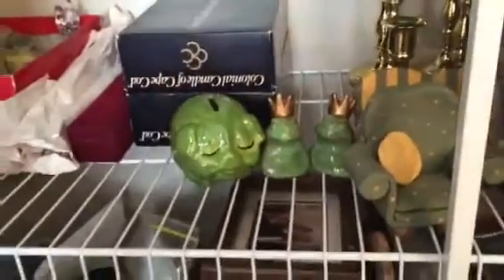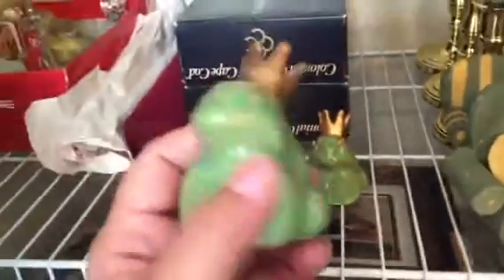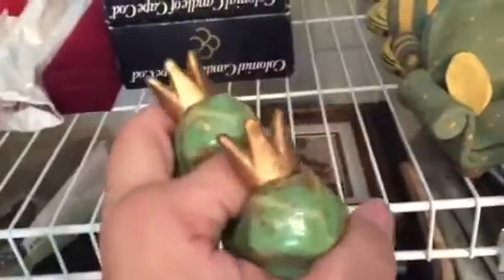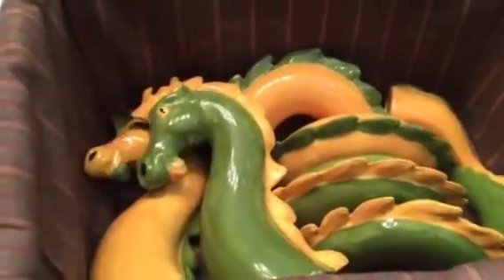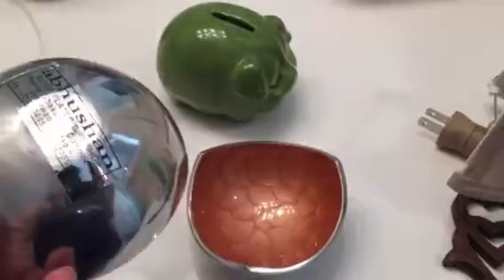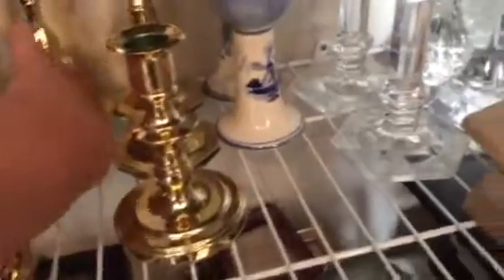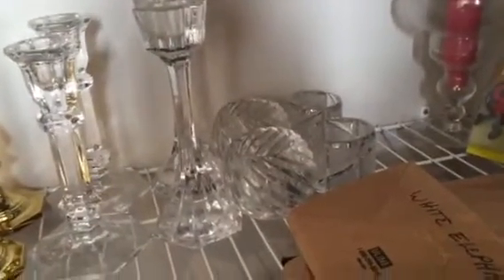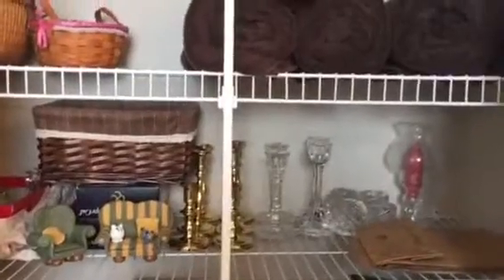10 Minute Tidy part four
This is part four even though I confidently said part three in the video. You can imagine how desperately I was searching my videos for part four until I realized I just said the wrong word!